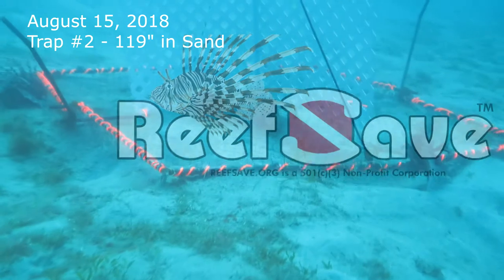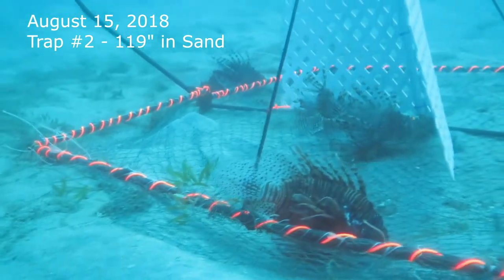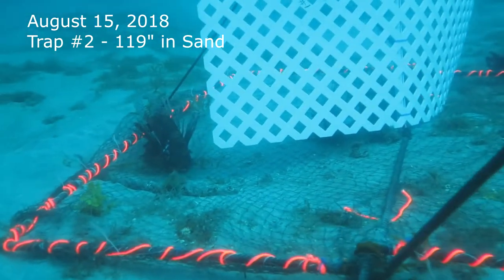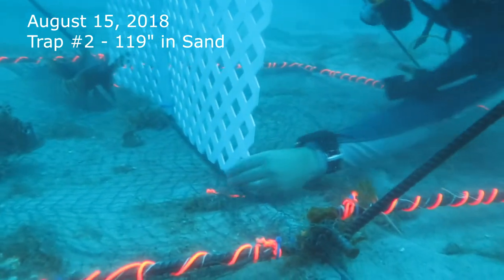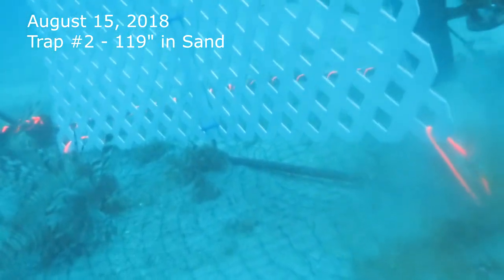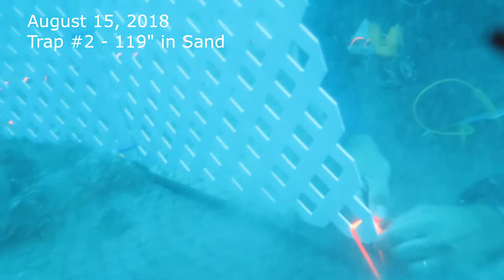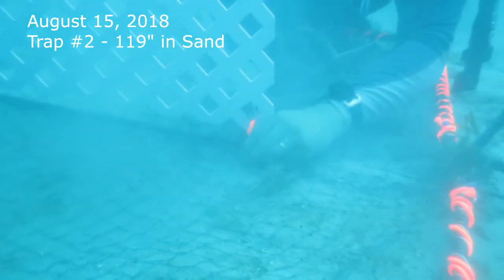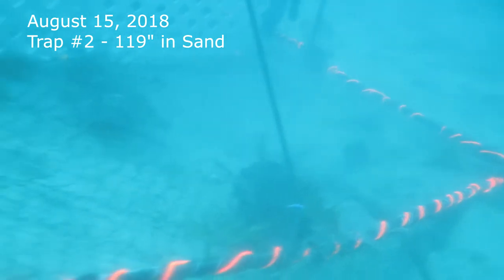2018-08-15 inspect Deep Trap #1 at 119 feet in Sand. Lionfish aggregate on the trap in only 2 days.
Trap #1 in Bequia was the deepest trap that was set at 119 feet below the surface. (Note the video title erroneously states #2, but the FAD is marked #1 in the video)

In only 2 days lionfish have aggregated around the trap.

This video shows one of the build failures. The FAD (Fish Aggregation Device - vinyl lattice) is attached to the axel with small pieces of rope. The effects of tidal and sea currents pushing the FAD back and forth, as well as poor construction implementation, result in the detachment of the FAD at one end.

Nevertheless we found aggregation of invasive lionfish in only 2 days, despite the FAD becoming partially detached. This failure helped us to re-design the method used to attach the FAD to the axel to prevent this type of error.